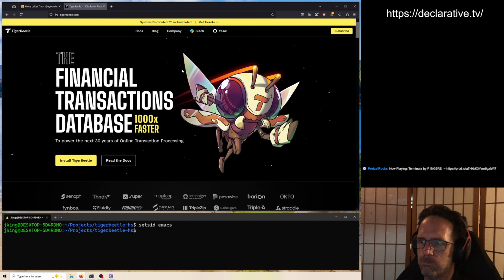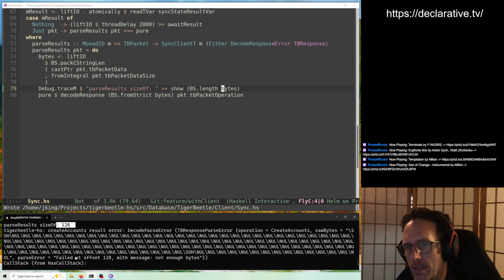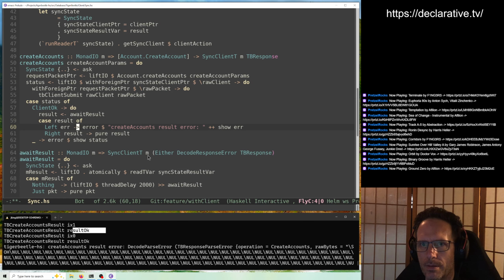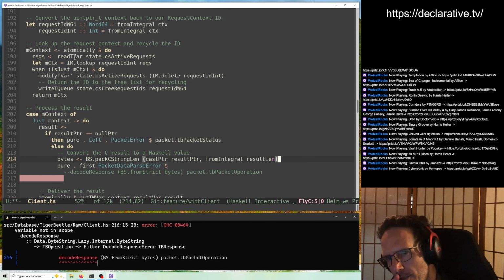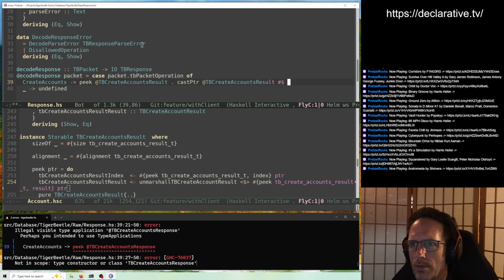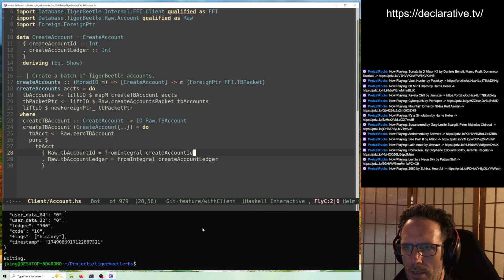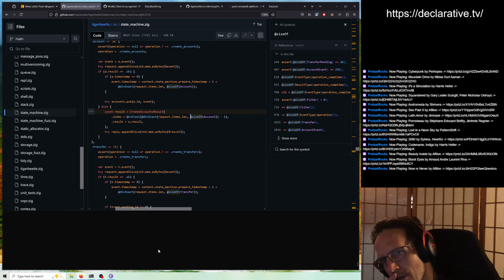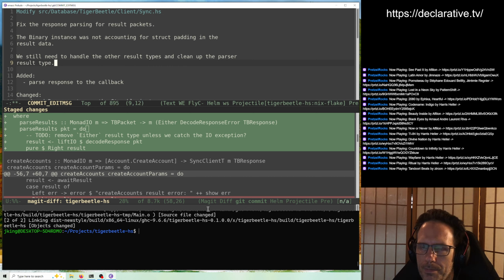Haskell TigerBeetle client - 9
We're fixing parsing results out of the response packets!